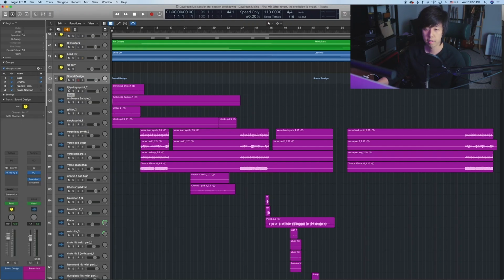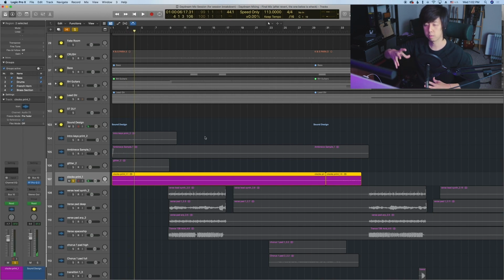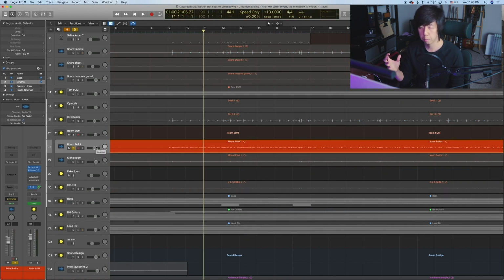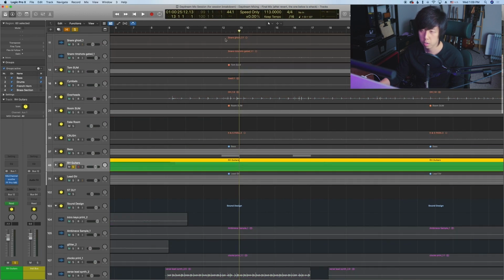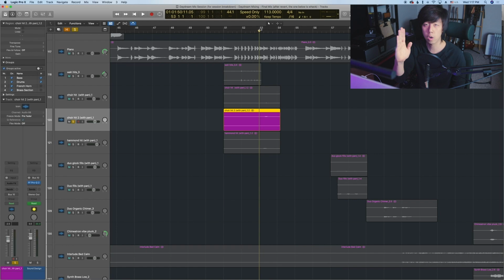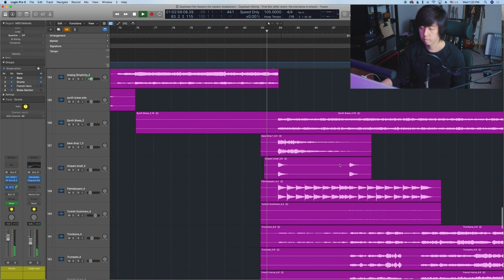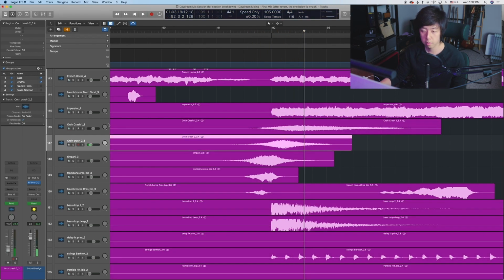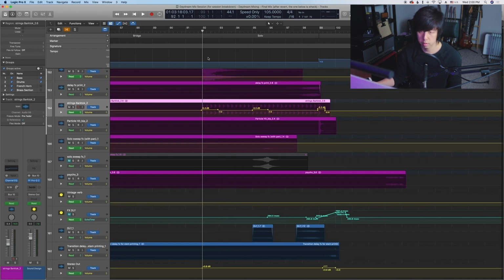Inside The Song: Daydream (Logic Session Breakdown)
In this video, we are exploring some of the interesting sound design and production aspects in my latest single 'Daydream'.

Unfortunately, there was a glitch in computer audio recording and I realized that all the audio was captured in mono so I wasn't able to get across any stereo information of the tracks.
I was scheduled to leave town for a while for a personal matter and I wasn't able to have time to reshoot the video and I thought it'd be better to at least share the information rather than to have no video at all.

Despite of the technical difficulties, I hope that some of you guys find it useful :)